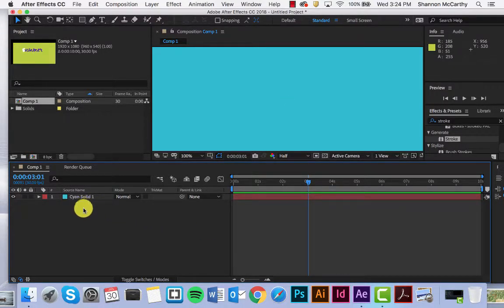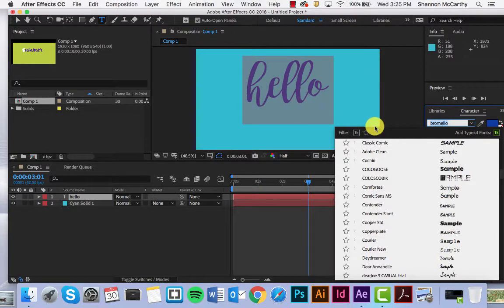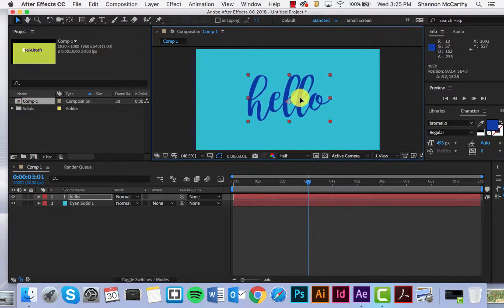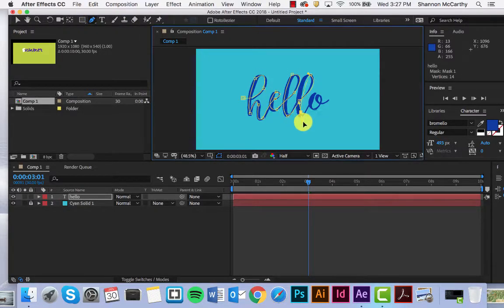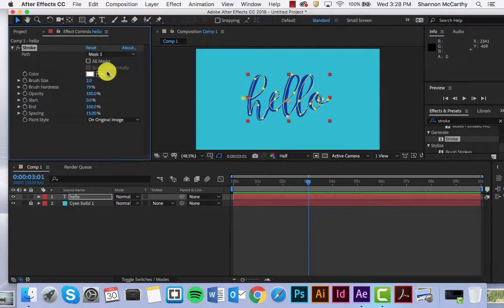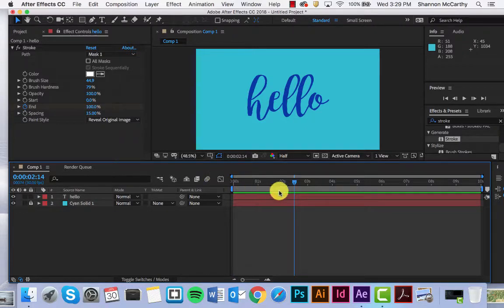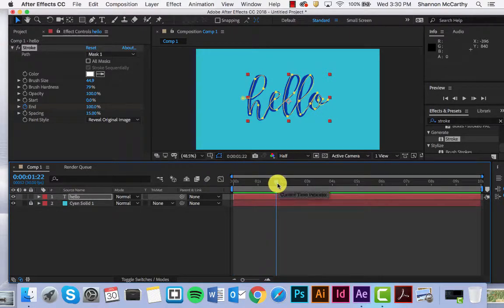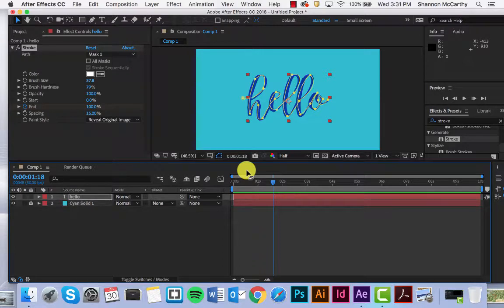Releave Type _AE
Handwritten look working with storke and mask